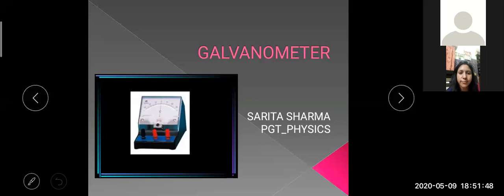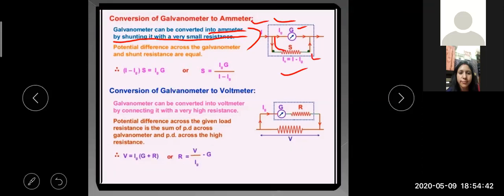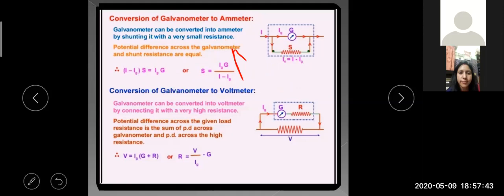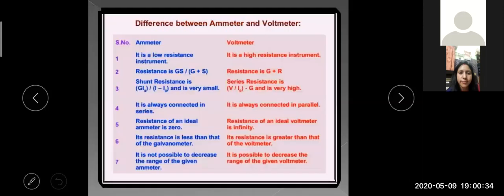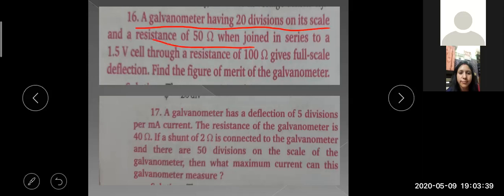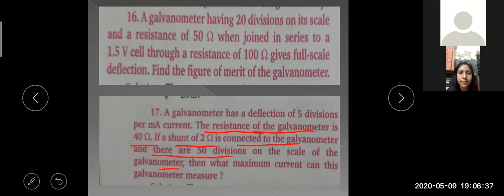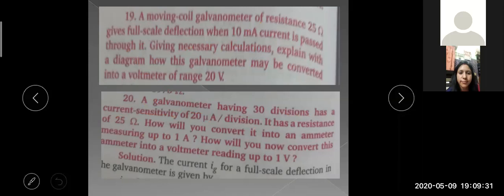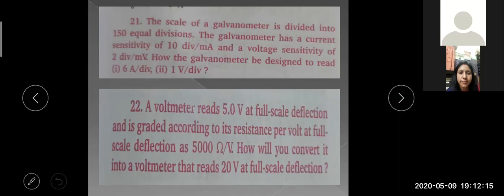Conversion of Galvanometer to Ammeter & Voltmeter_Lecture 2_Class 12_ SARITA SHARMA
In this video of class 12 I have discussed on topic conversion of Galvanometer into Ammeter and voltmeter and I have also discussed some problems regarding this topic . If you have any question just ask me in my comment box . I will try to solve your query . Thanks. Sarita Sharma.